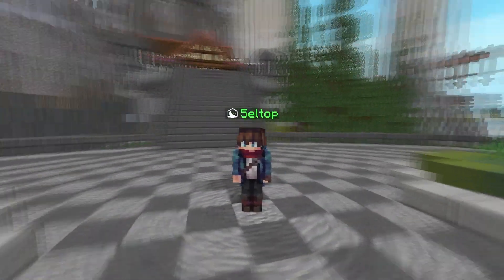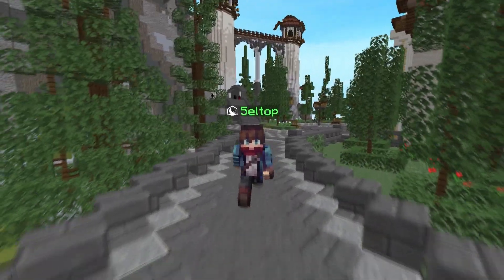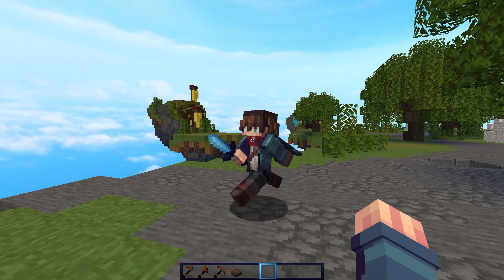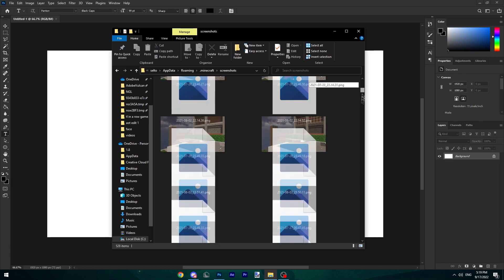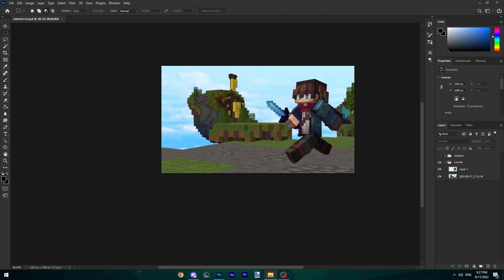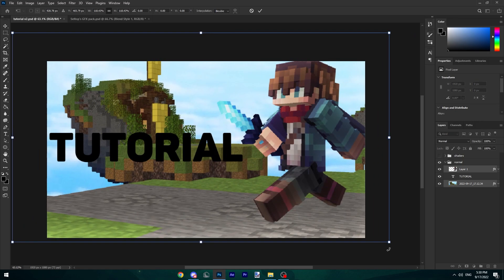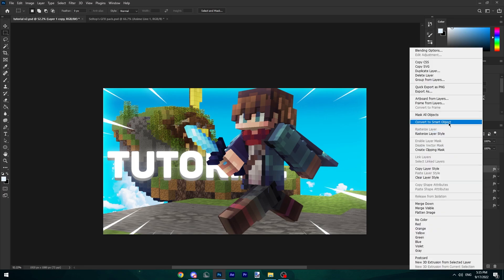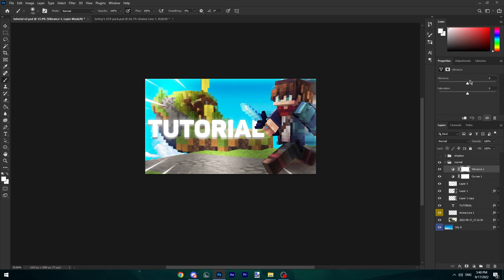How To Create Minecraft Thumbnails || 2022 [UPDATED]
Hey guys,
I really hope this helped you, I know I already made a video about this topic a year ago but since then a lot has changed.

Hopefully, there will be a new video coming after this xD